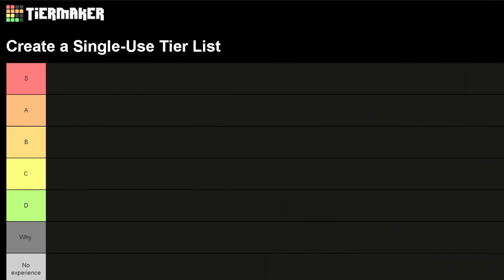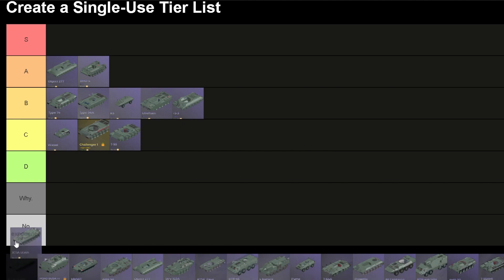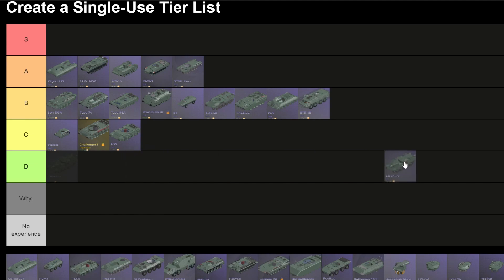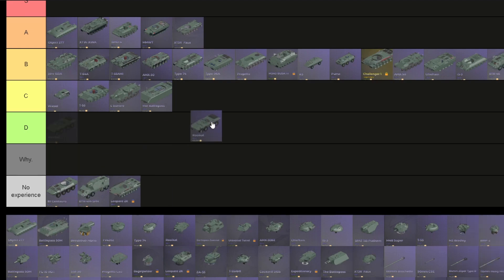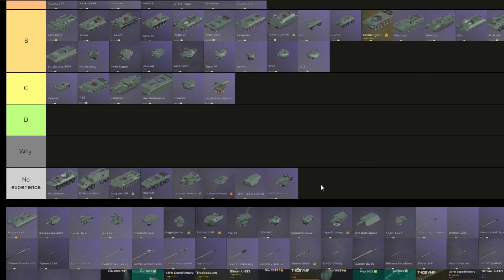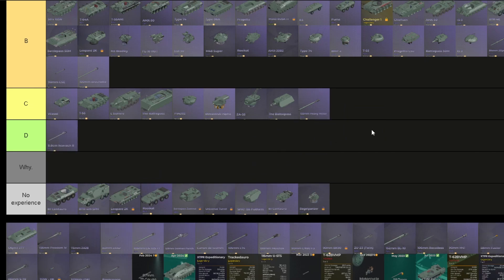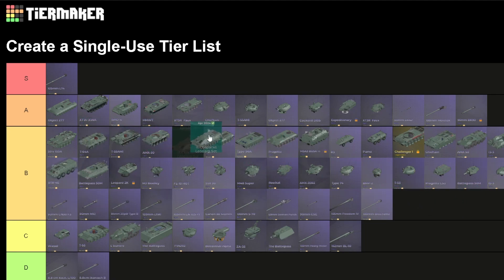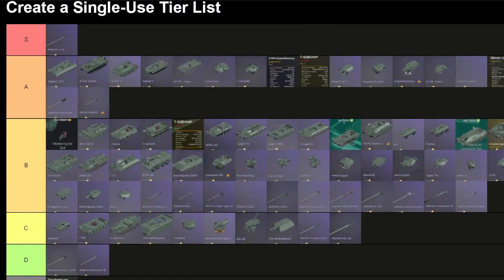Cursed Tank Simulator Tier List (REMAKE!!) Part 4 | Tier 7-8 [OUTDATED]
This video was made as of the CTS Fire Support update.
Even more experience!